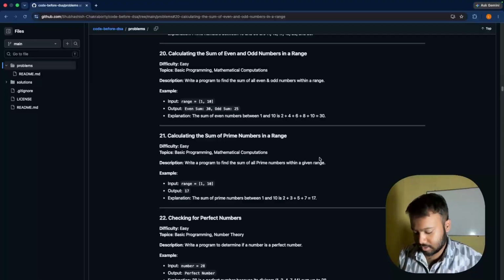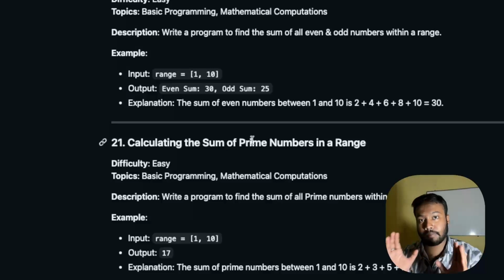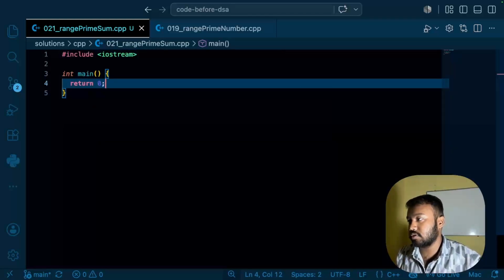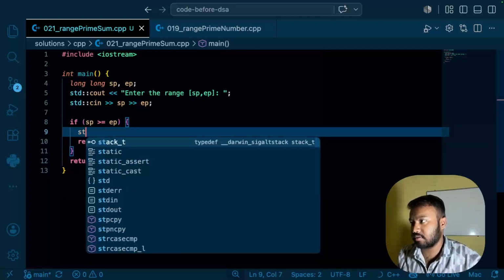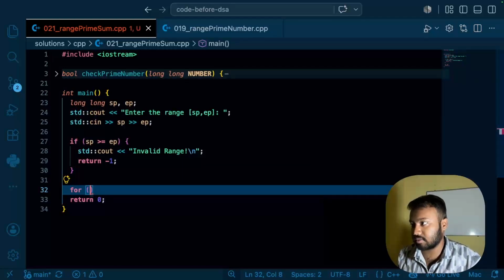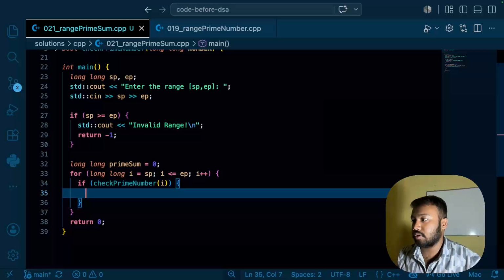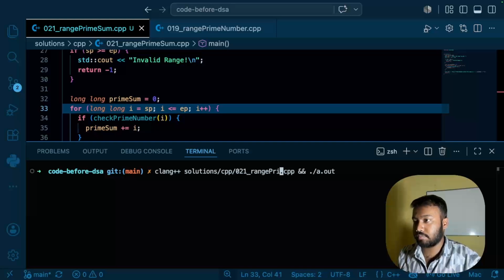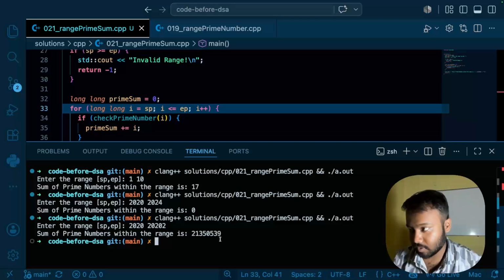Sum of Prime Numbers in a Range | Code Before DSA #21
Welcome to Code Before DSA - a series designed to help you strengthen your logic and problem-solving skills before diving into Data Structures & Algorithms!

In this episode (#21), we’ll learn how to find out the sum of all the prime numbers within a range. (Do check out the GitHub repo for more details!)

🔔 Don’t forget to:
- Comment your Questions and doubts💬